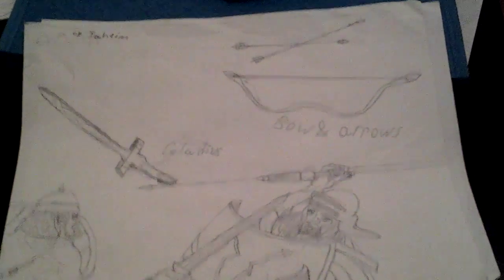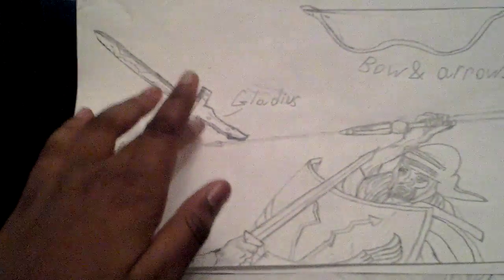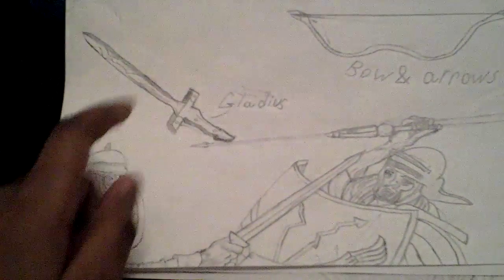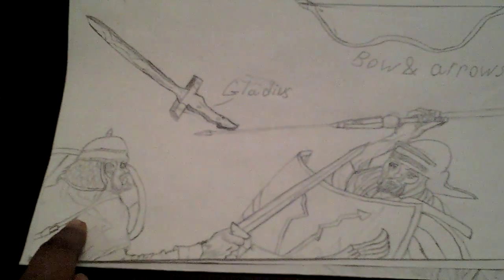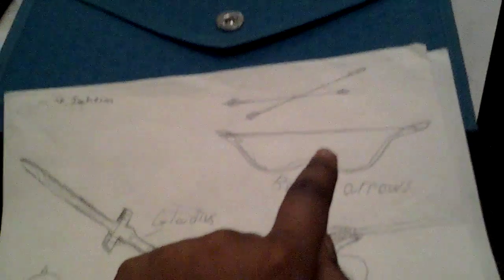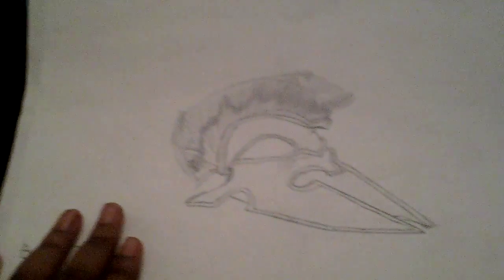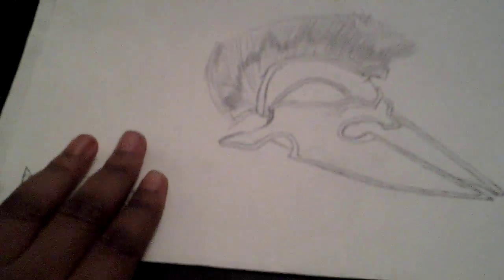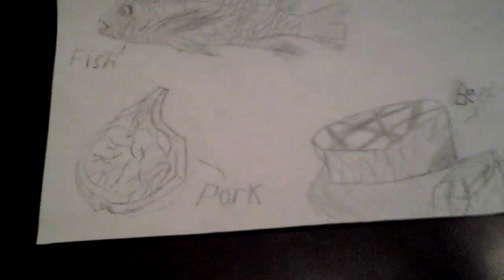Ancient Rome! (Art)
This was something i had to do last year in my old school. It was a presentation for my group that was doing research of ancient Rome.